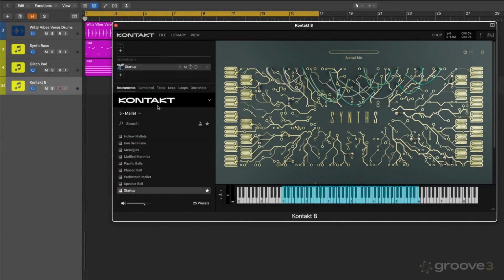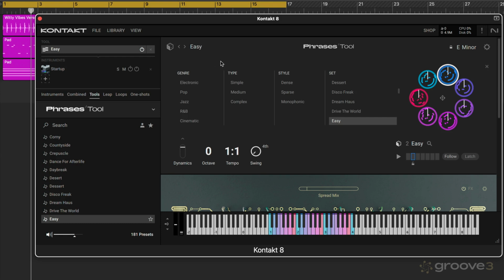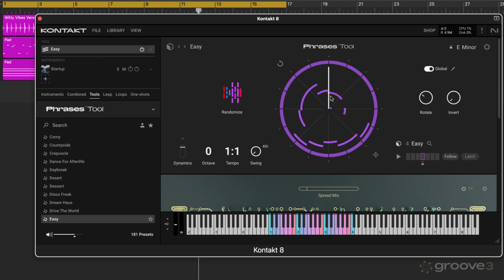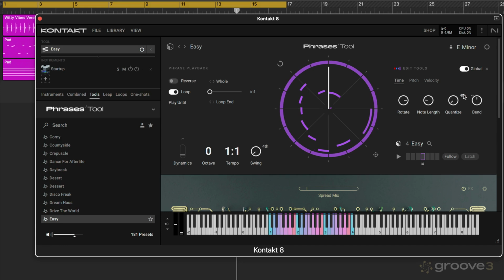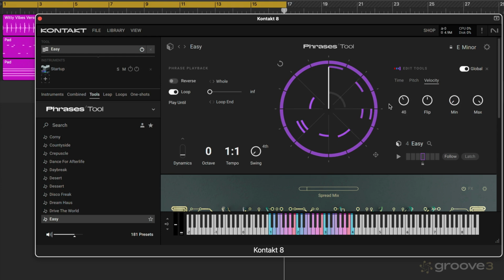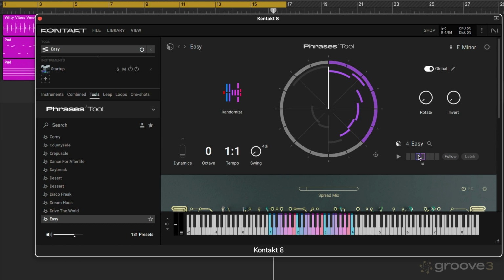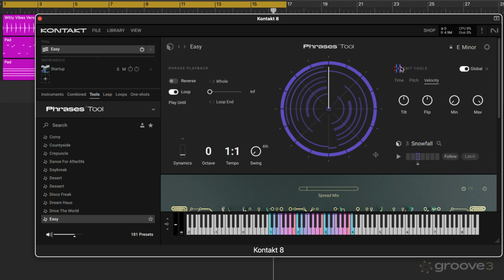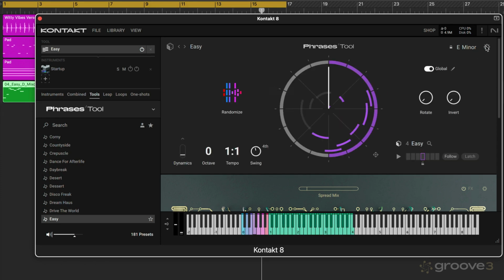07 Introduction To The Phrases Tool